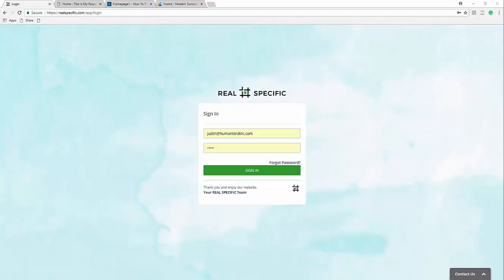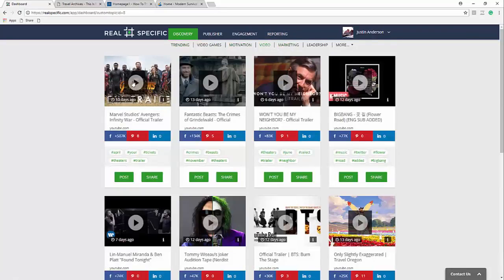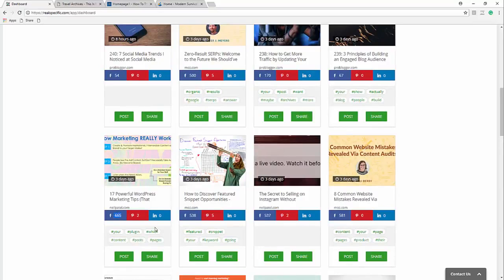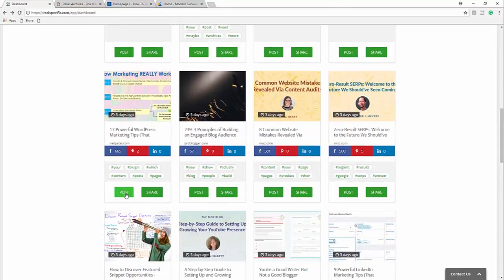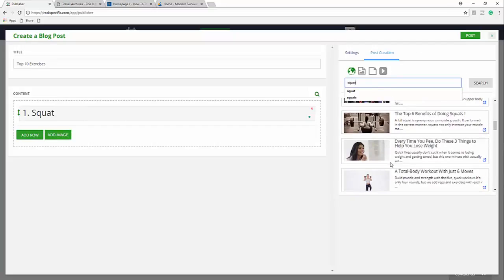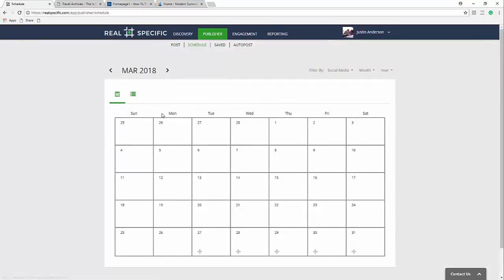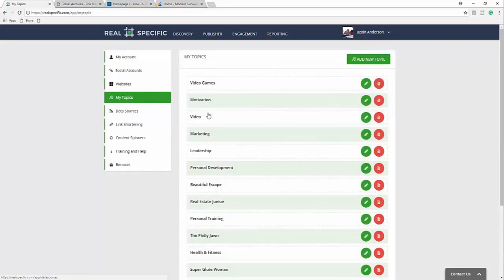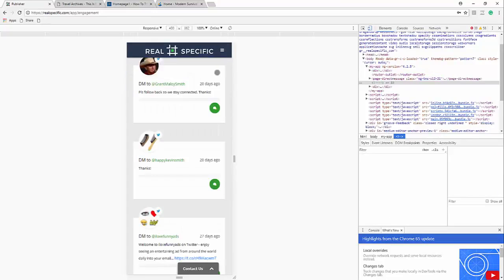Real Specific Download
Real Specific, Real Specific Download